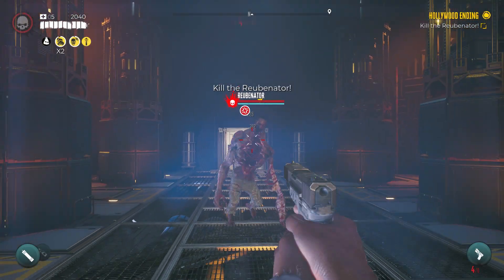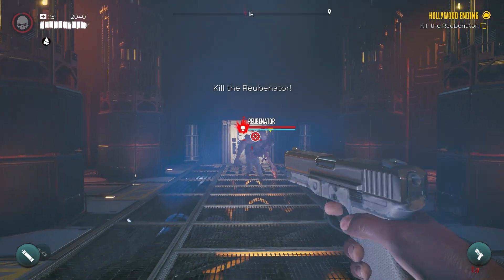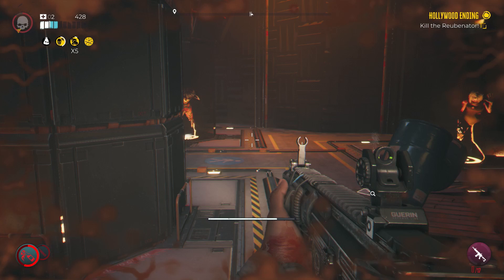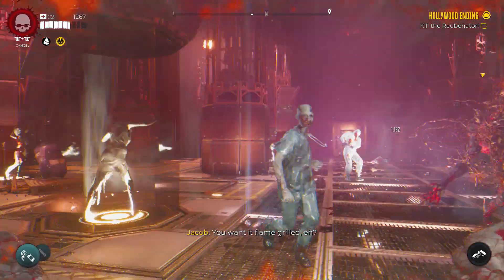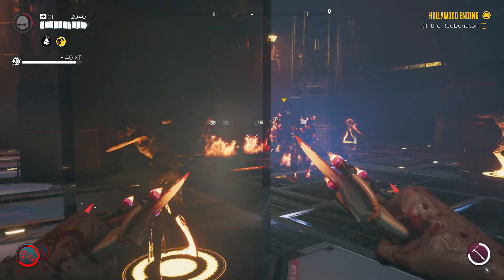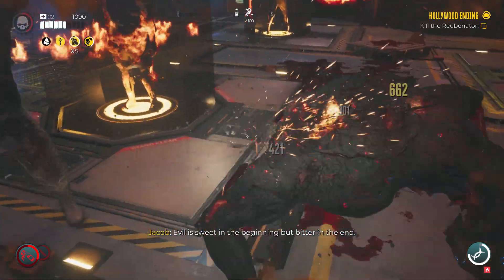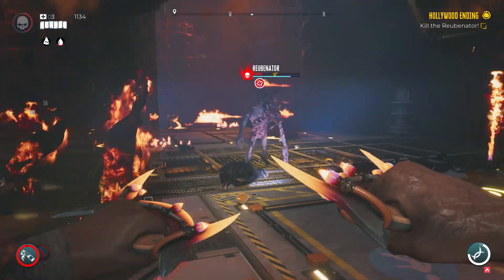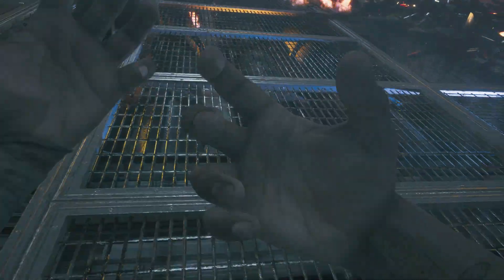Dead Island 2 How To Kill The End Boss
Clearest guide on how to kill The Reubenator/ The End Finale Boss!